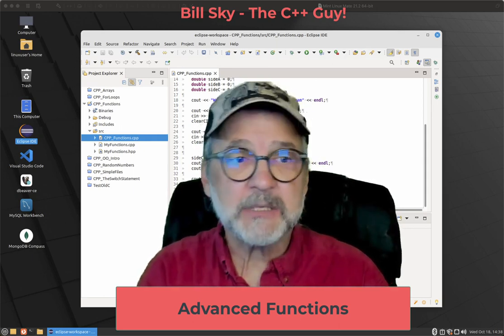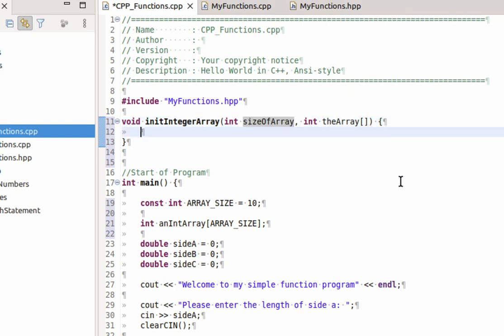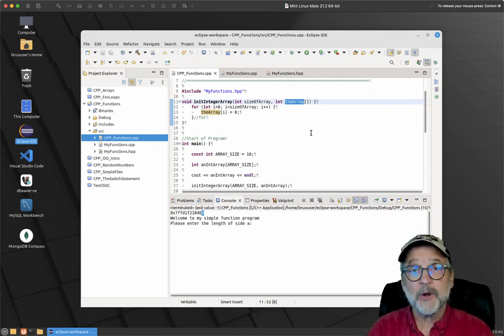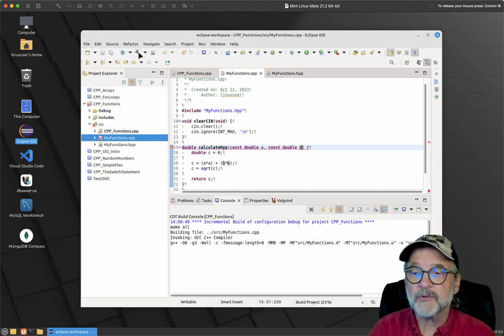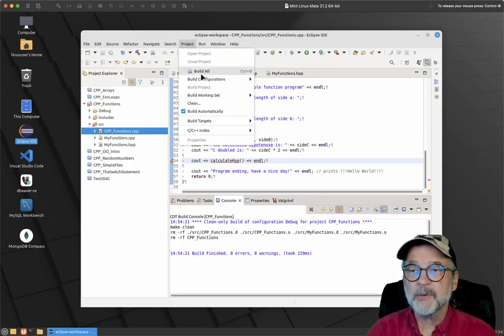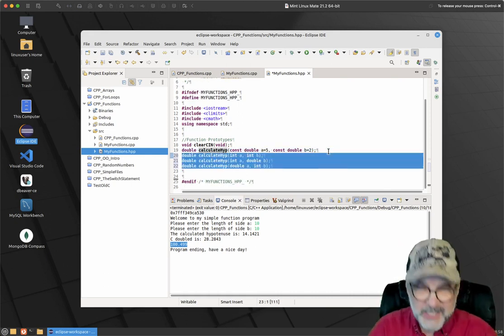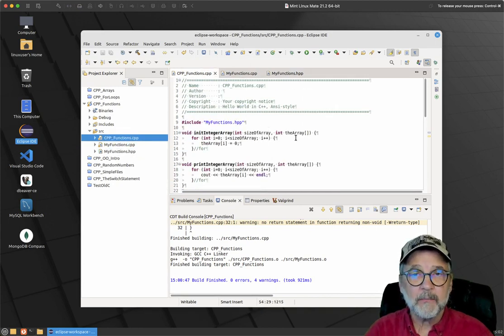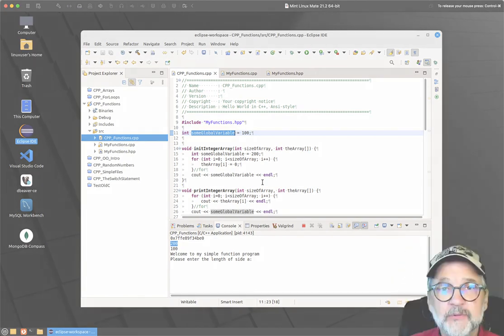C++ 19: Advanced Functions, Overloading, Default Values, Arrays, Global Variables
We'll go over sending arrays to a function as an argument, default arguments in a function, global versus local variables and overloaded functions

00:00 Introduction
01:02 Sending arrays to a function
06:10 Arrays are actually memory address pointers
10:05 Default Values as Function Argument(s)
18:16 Overloaded Functions
23:20 Global vs. Local Variables
27:41 Summary